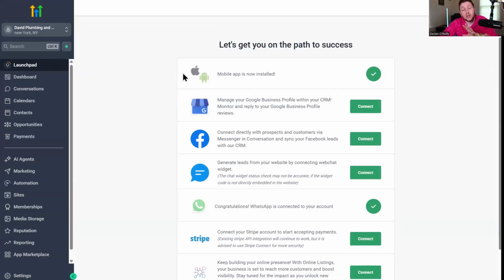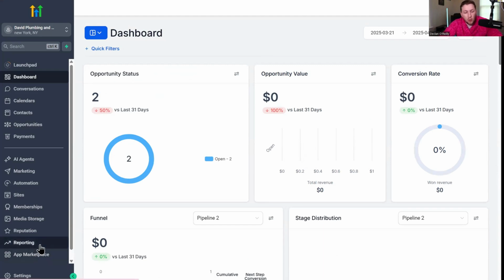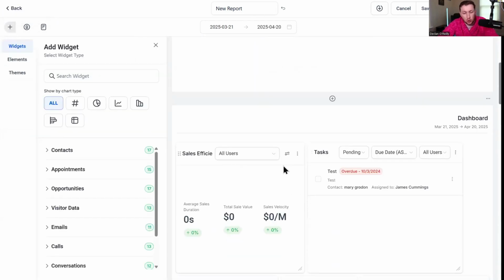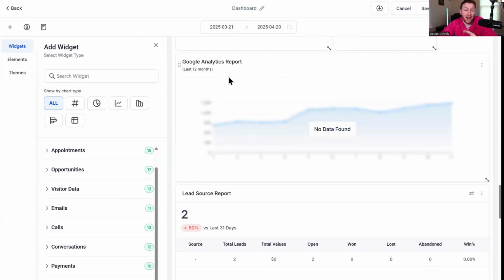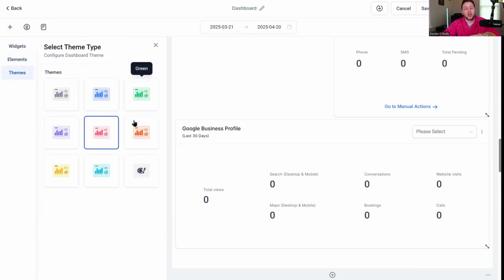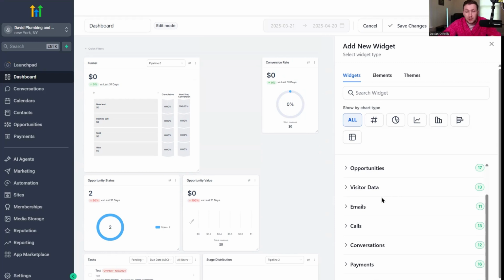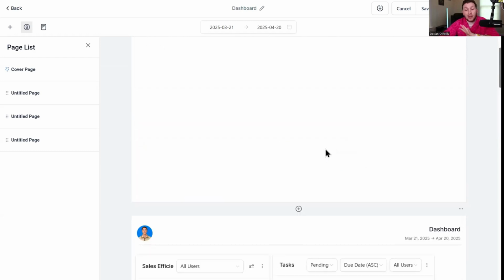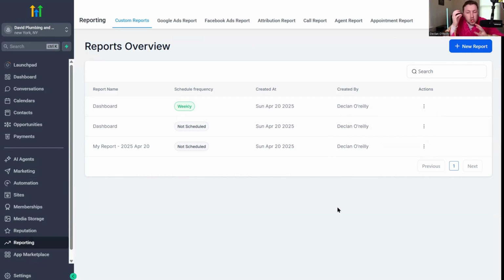Creating Automated Client Reports in GoHighLevel Keep Clients Longer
00:00 Introduction: Keeping Clients Longer
00:31 Setting Up Client Reports
03:27 Customizing Your Reports
06:03 Editing the Dashboard
08:27 Finalizing and Scheduling Reports
10:31 Conclusion and Additional Resources